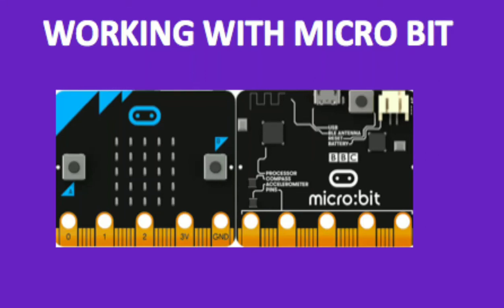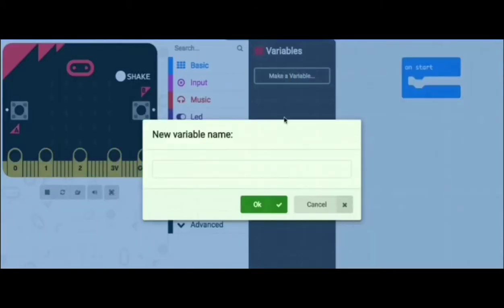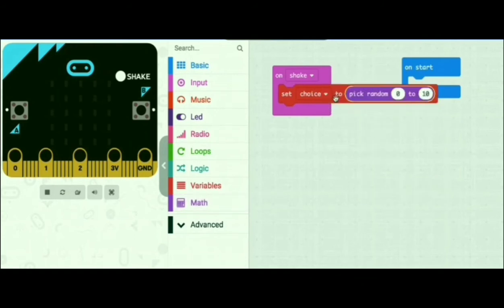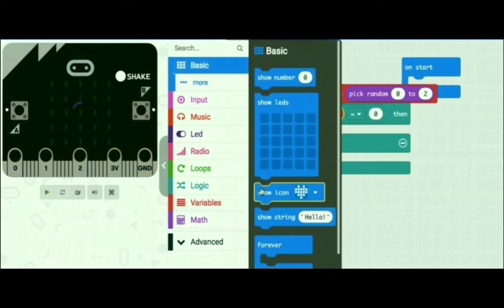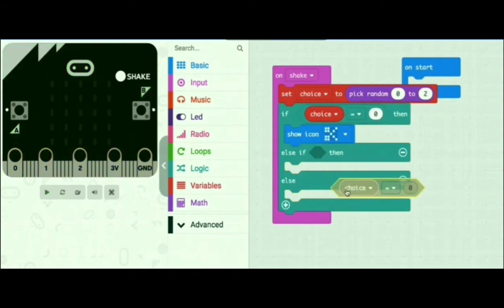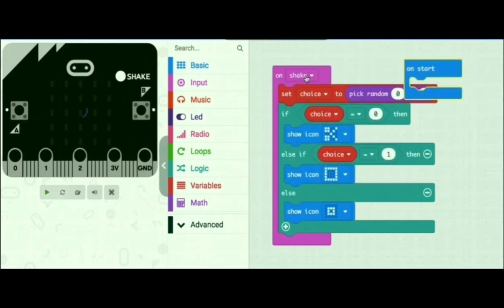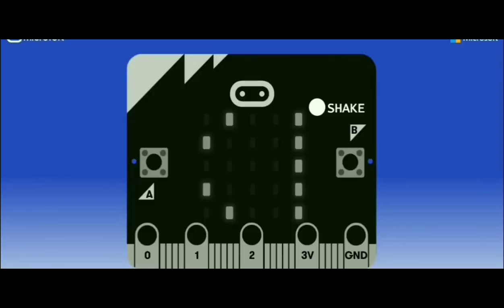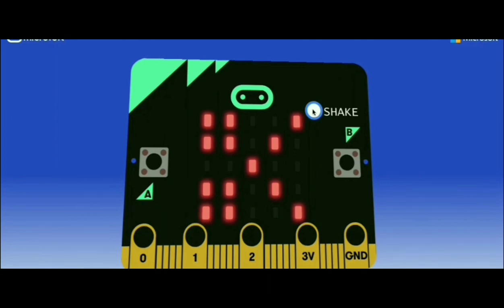FUN WITH MICROBIT #2 -Rock...Paper...Scissor...game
Let's learn how to code your micro bit to play the rock...paper...scissor...game by using on shake block.

see how to display LED and to play music on your micro bit